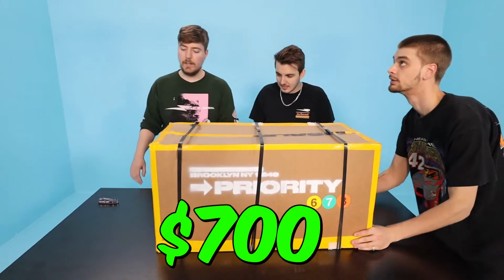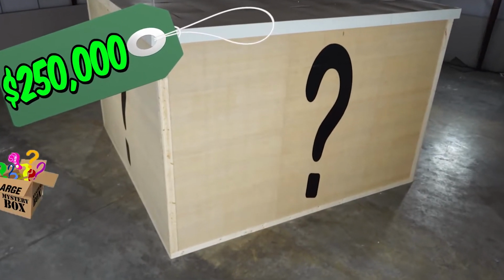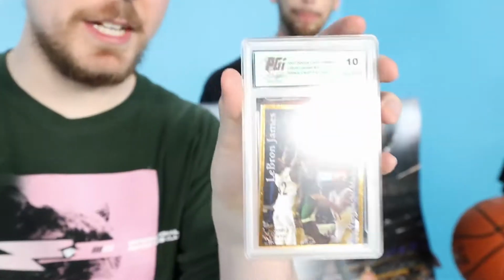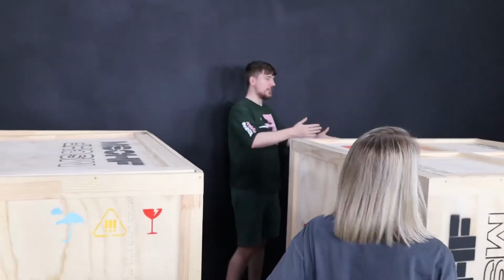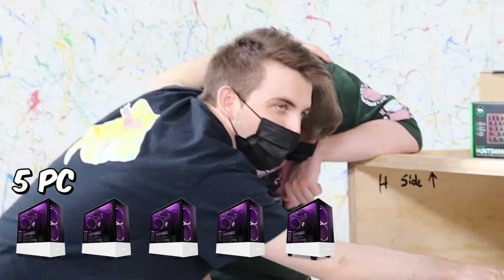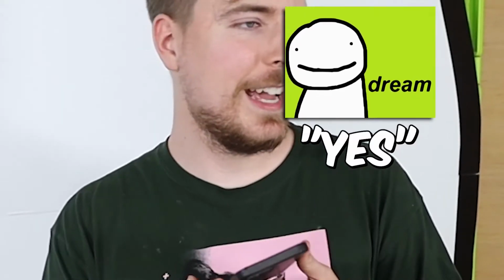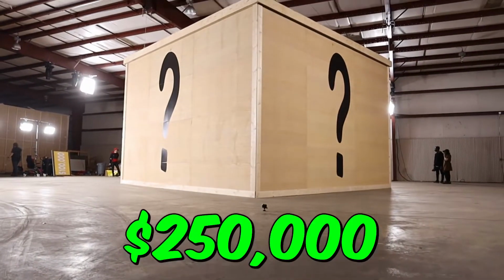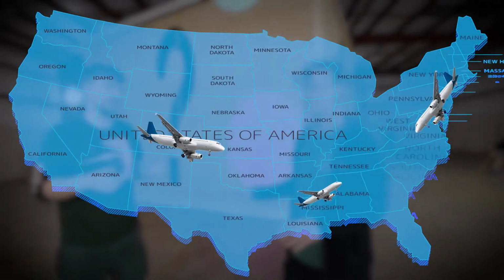I Bought The Worlds Largest Mystery Box 2500000